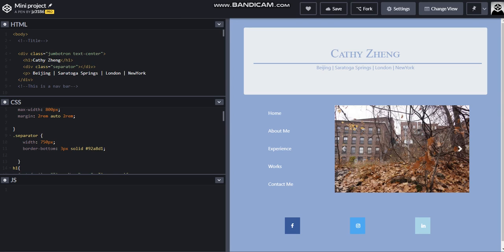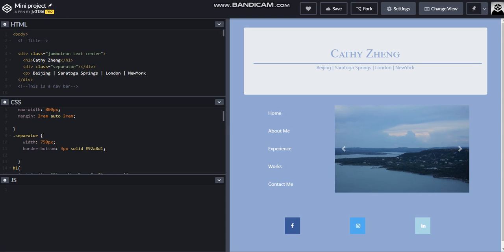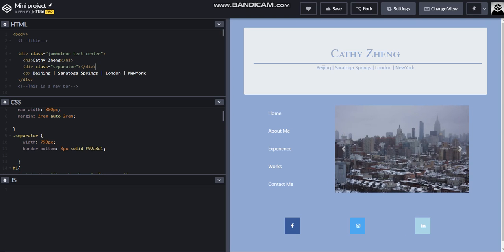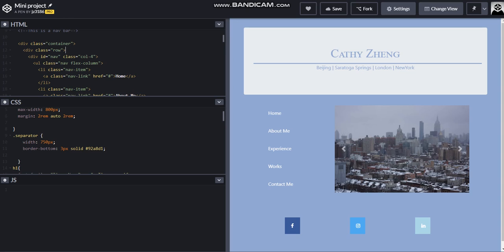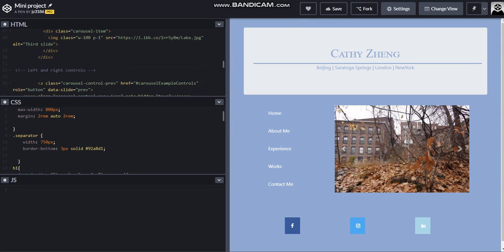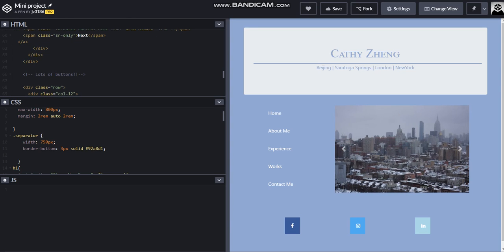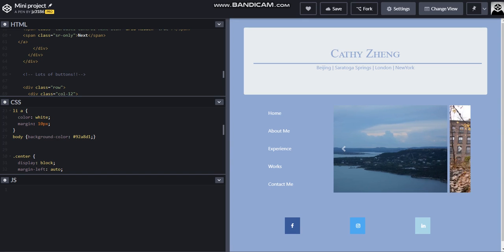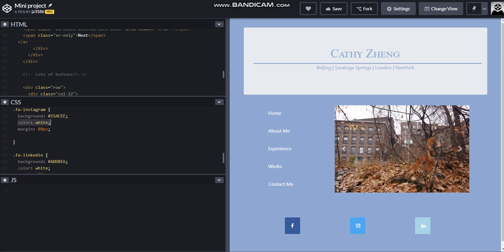Mini Project Video